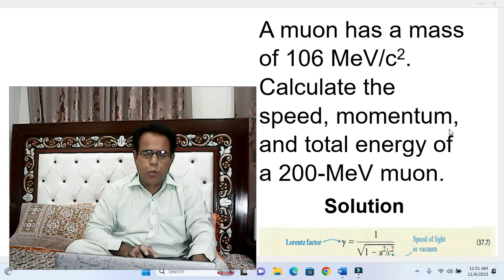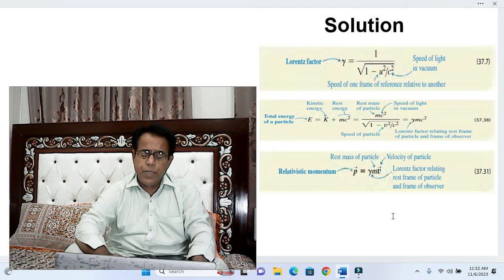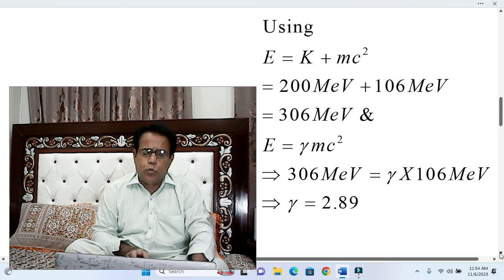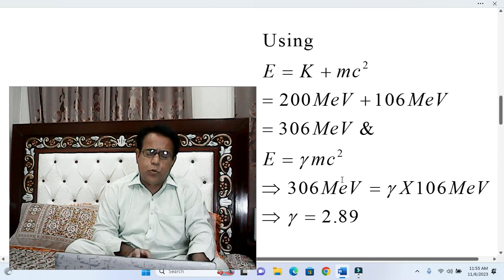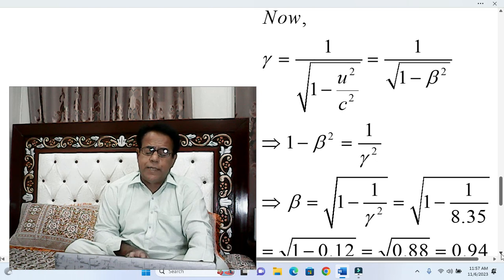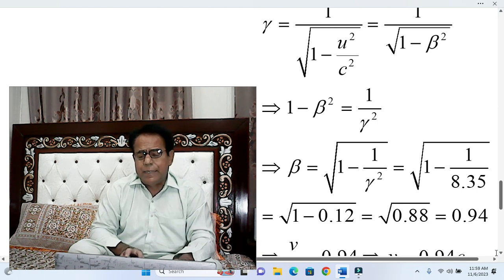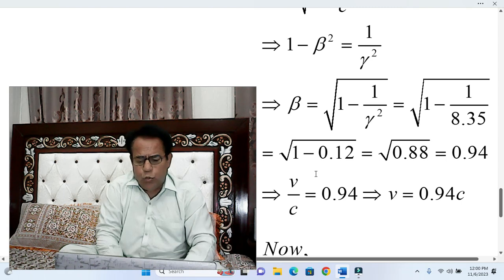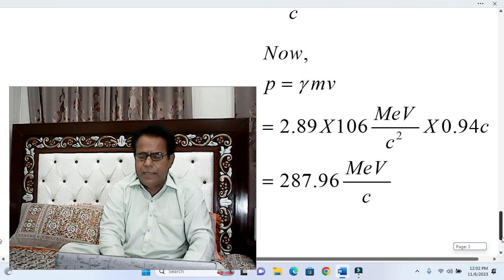Speed, Momentum & Total Energy of a Muon in Relativity